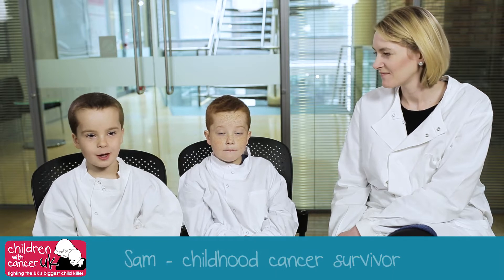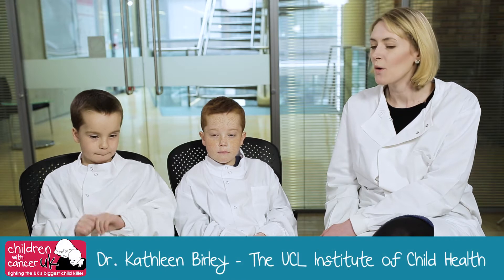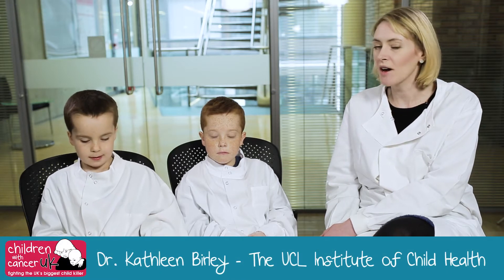What is immunotherapy? | Easy explanation | Children with Cancer UK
What is immunotherapy? Watch the video to learn more about immunotherapy for kids. Our Little Translators, Sam and Ross, help to explain Dr Kathleen Birley's research. Immunotherapy is becoming an increasingly important tool in the treatment of cancer, and some early success has been achieved in certain childhood cancers. It potentially offers increased effectiveness with fewer side-effects.